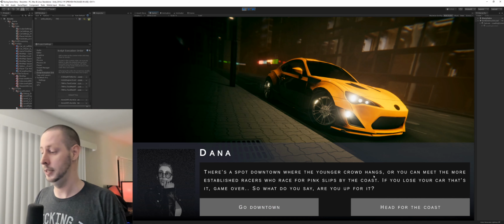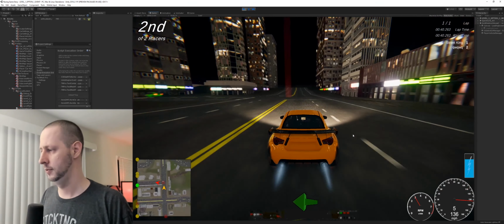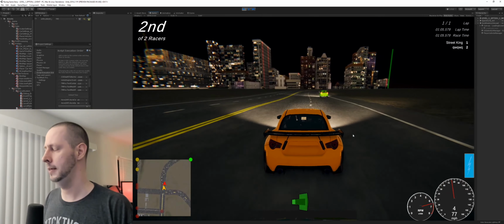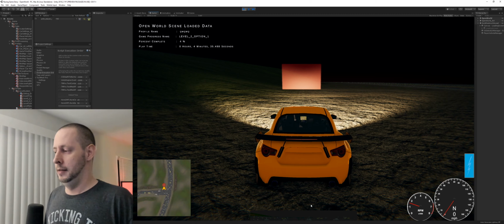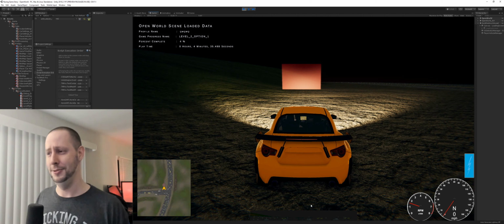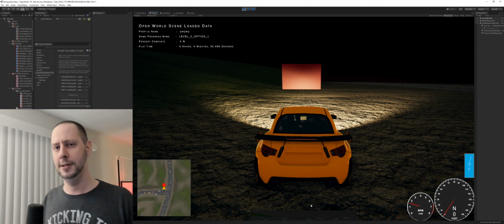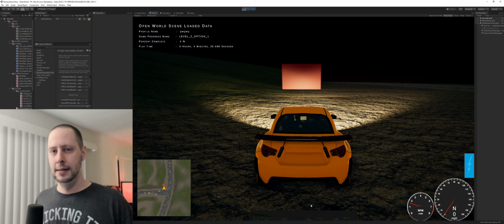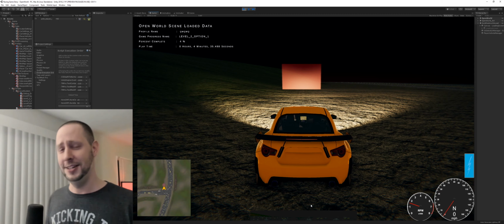Dev Log 16 Why I'm Making This Game and Event Scene Updates - Unity devlog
Today I'll discuss the reasons that inspired me to start this game a few weeks ago, as well as share today's progress on improving the quality for the current game loop.